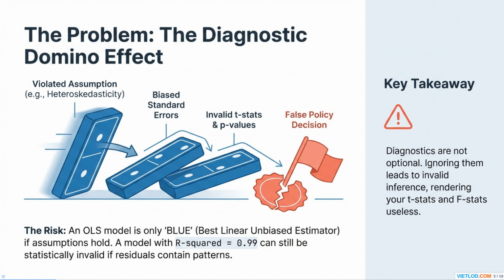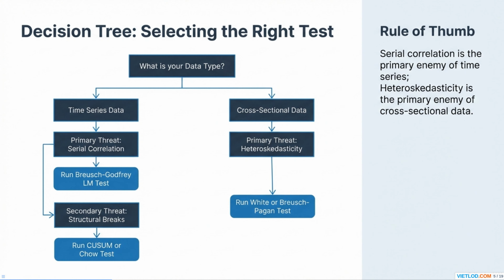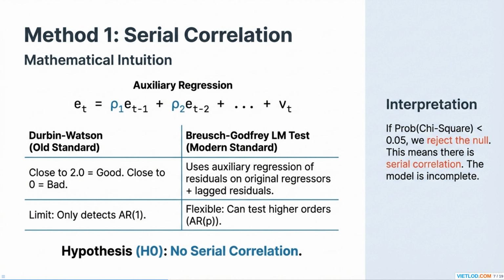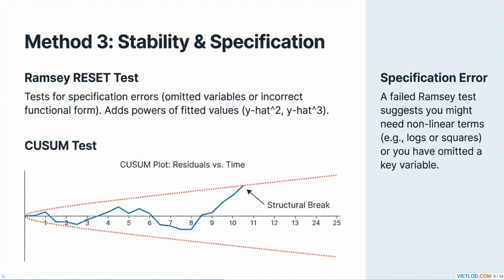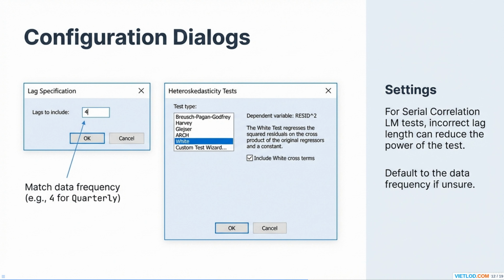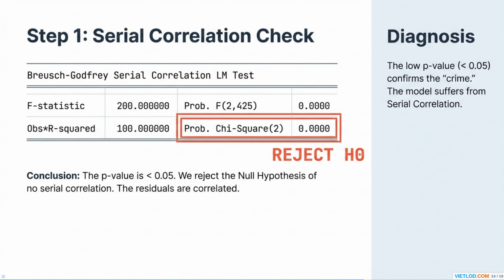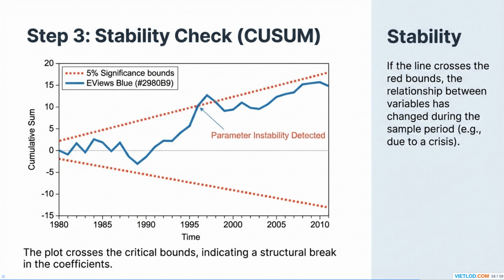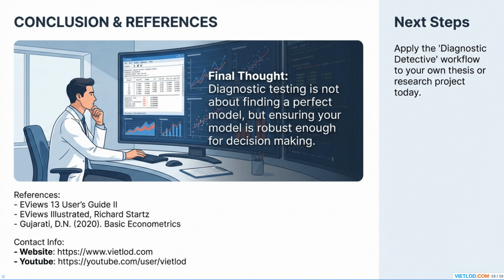Model Specification and Diagnostic Testing and Implementation in EViews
Model specification and diagnostic testing is a mandatory step in any econometric research immediately following equation estimation.

This essential process helps researchers evaluate whether the chosen model violates core statistical assumptions, thereby ensuring that subsequent statistical inferences and forecasts drawn from the model are completely valid and reliable.

In the EViews software, this powerful and comprehensive suite of diagnostic tools is intuitively integrated directly into the Equation object window. Users simply need to click the View button on the equation's toolbar to access the main diagnostic testing categories:

First, the Residual Diagnostics category allows you to test assumptions regarding the error term. You can select the Histogram - Normality Test to check for normal distribution, the Serial Correlation LM Test to detect autocorrelation, or various Heteroskedasticity Tests (such as White, Breusch-Pagan-Godfrey, and Glejser) to check for non-constant variance.

Second, the Coefficient Diagnostics category assists in evaluating variable significance and appropriate specification. Here, you can perform standard Wald tests, Omitted and Redundant Variables tests, as well as check for multicollinearity issues using Variance Inflation Factors (VIF).

Third, the Stability Diagnostics category is used to rigorously check for parameter constancy and structural breaks over time. Prominent tools in this section include the Ramsey RESET test for functional form misspecification, the Chow Breakpoint test, and recursive residual estimates such as the CUSUM test.